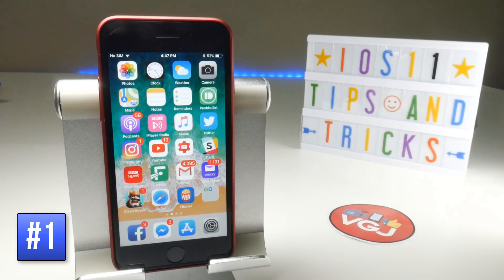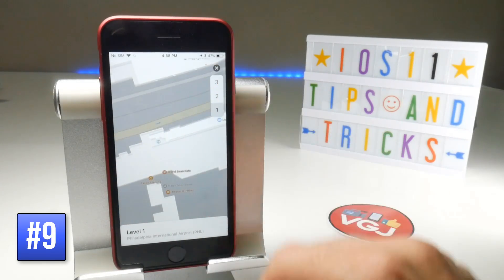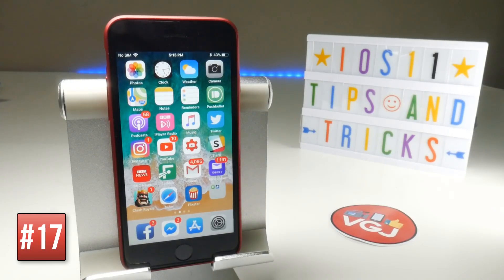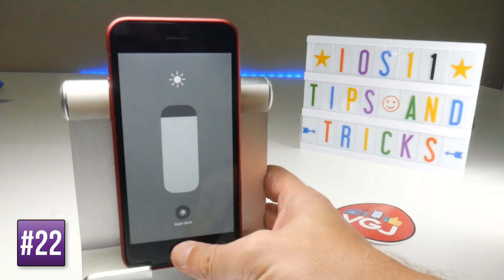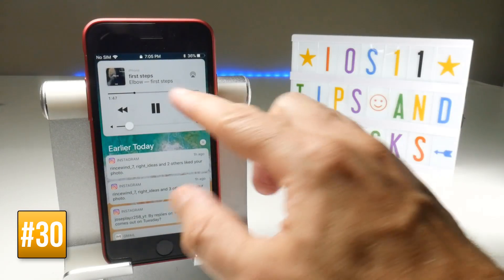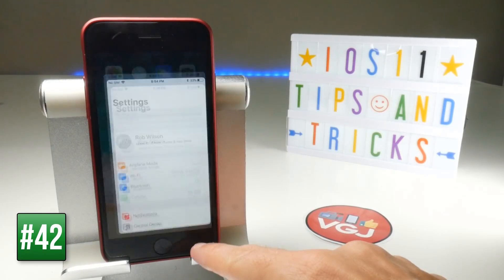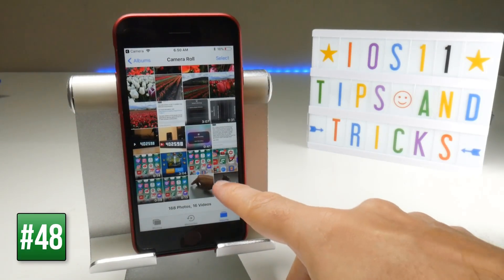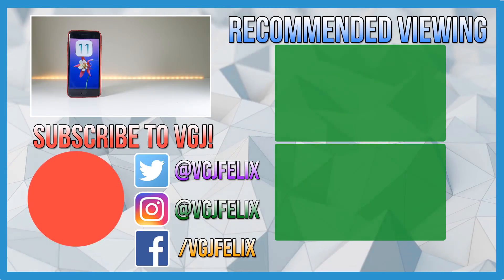50+ iOS 11 Tips, Tricks and Features For Your iPhone 7, iPhone 8, iPhone 10, iPhone X and iPad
Apple's latest version of their mobile operating system iOS 11 has now landed on your compatible iPhone, iPad and iPod devices. So whether you've just purchased an iPhone 8 or the much sought after iPhone 10 (iPhone X), or you have an older device that can handle the newest version of iOS, here's 50 new tips, tricks, features and cool hidden stuff that will help you unlock the potential of what Apple are calling their biggest iOS update yet!